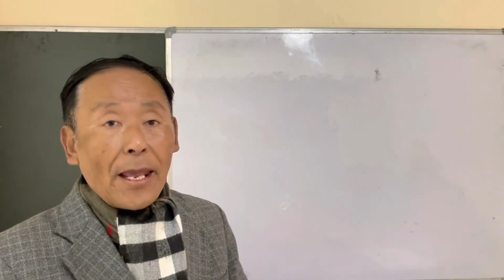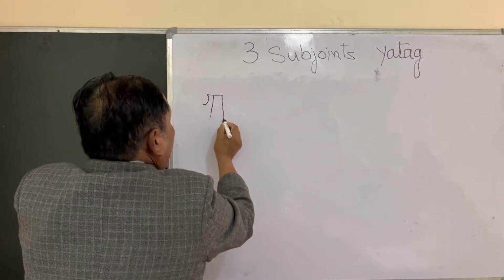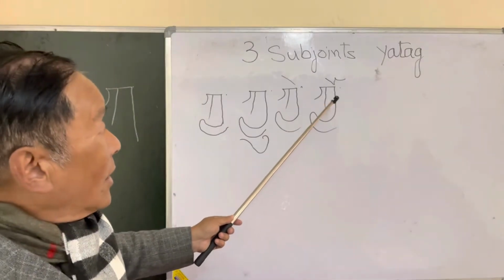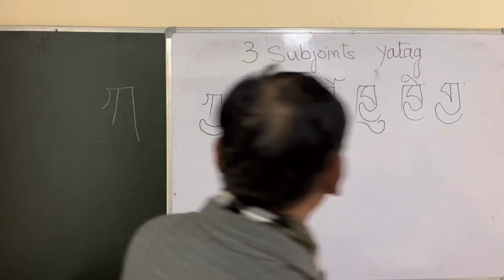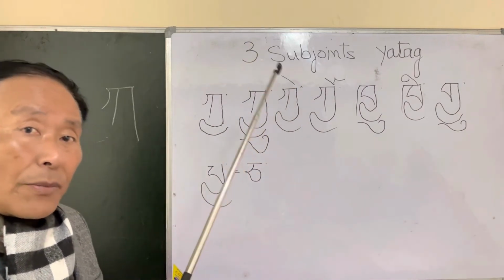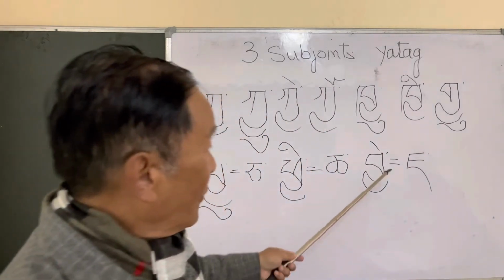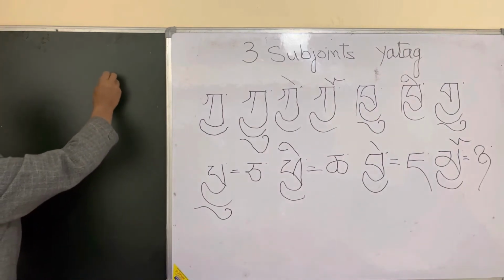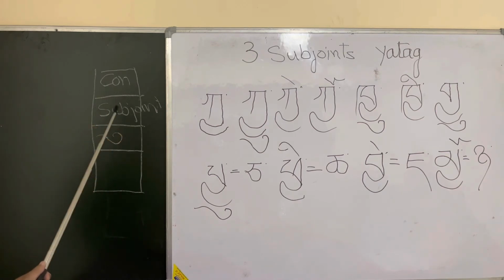Seventh Tibetan lesson (in English)